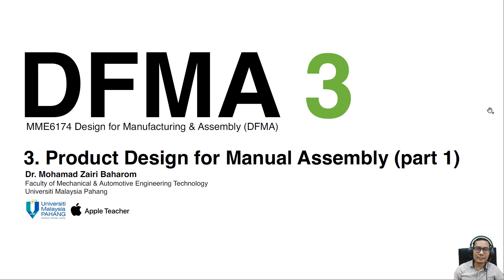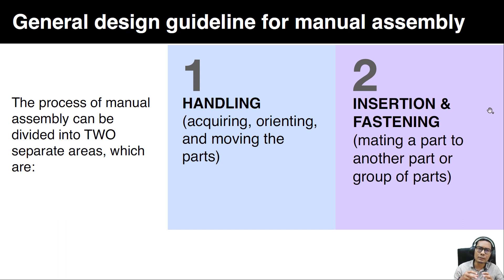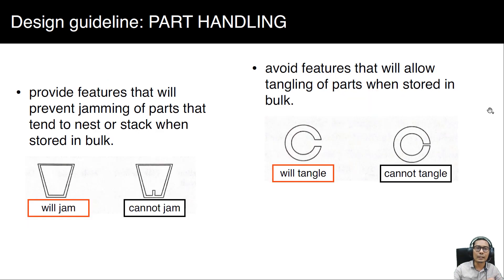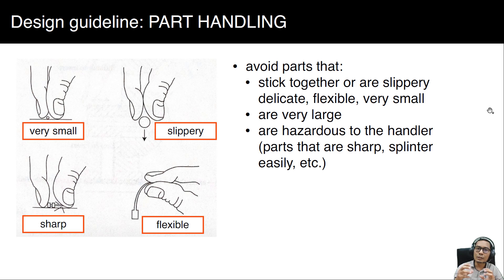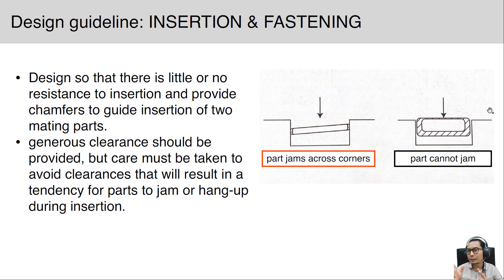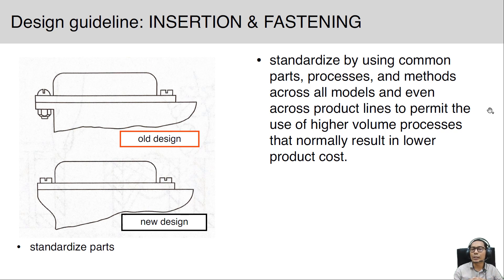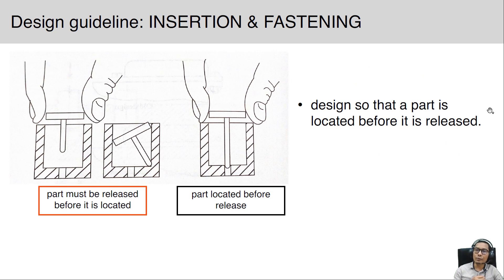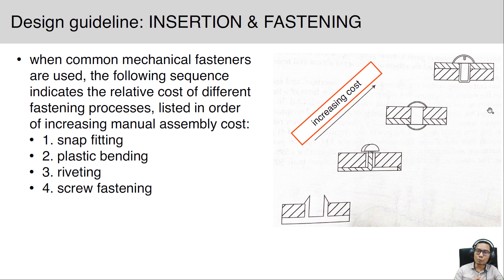DFMA: Product Design for Manual Assembly (part 1)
DFMA Lecture video : Product Design for Manual Assembly (part 1)